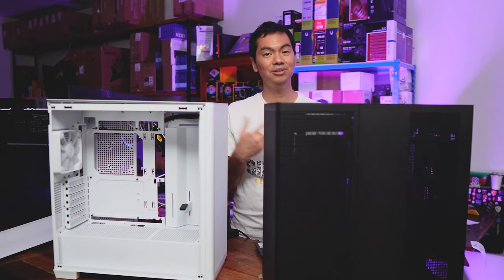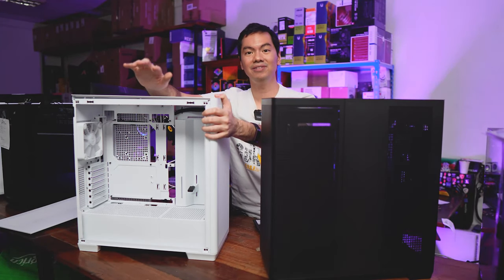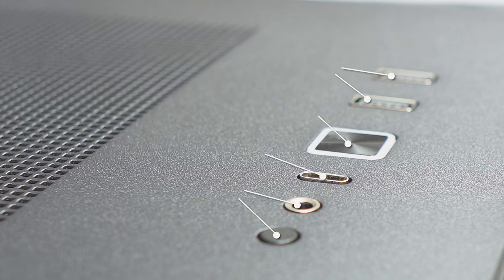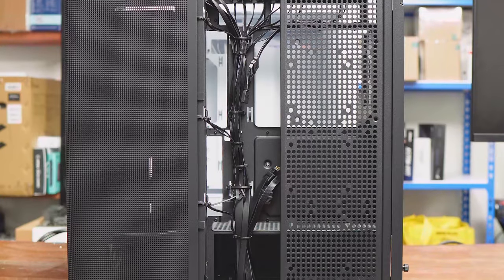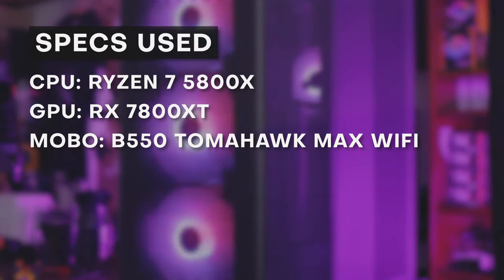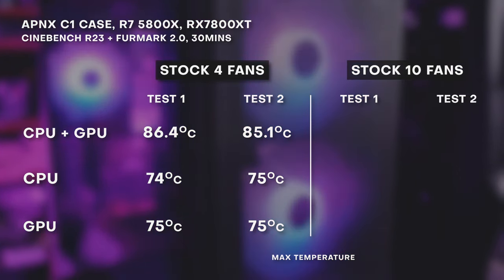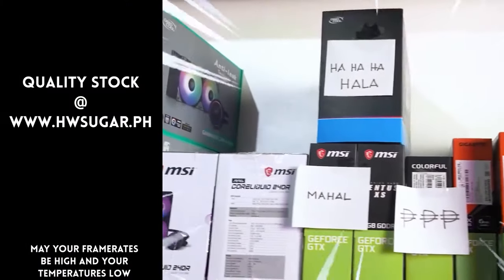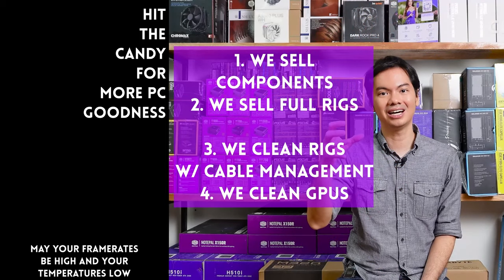APNX C1 Max Fans 🌬 Max Airflow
APNX C1

0:00 Glam shots
0:32 Specs
4:16 4 fans vs 10 fans
5:52 Conclusion

FYI on the product: The brand lent us this item for review. We got to keep the product after the review period. The brand had no say in the editorial content of this video.

Episode 427x101x23 - APNX C1